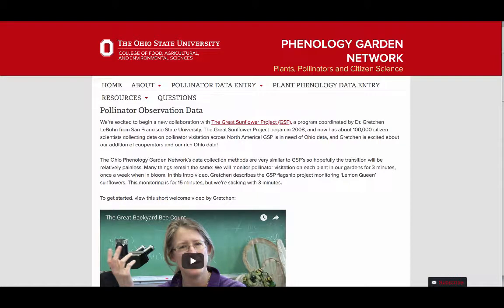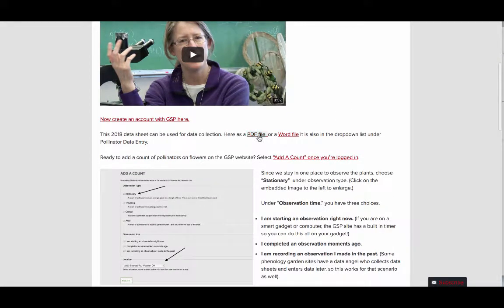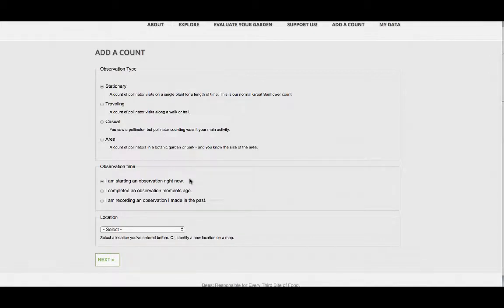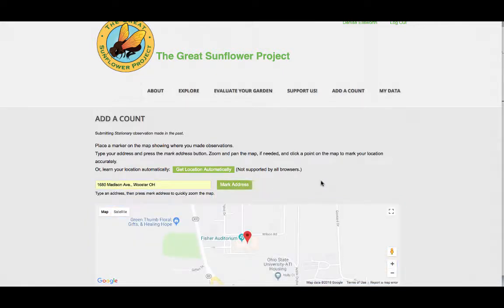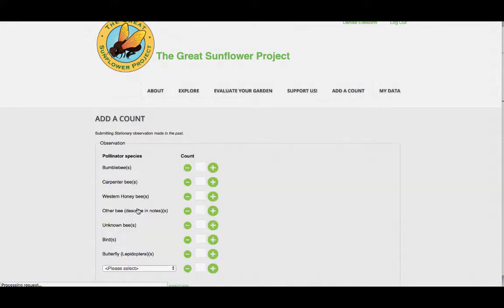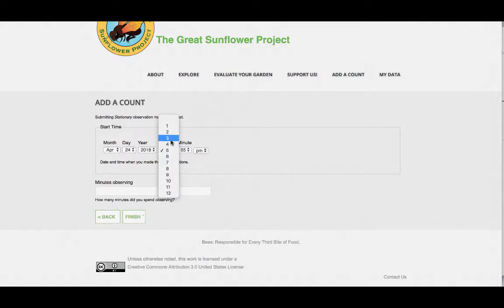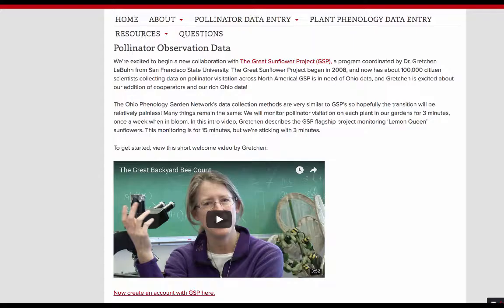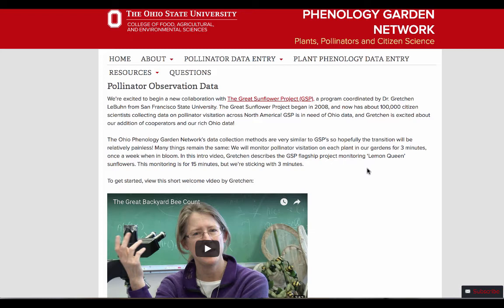Great Sunflower data entry